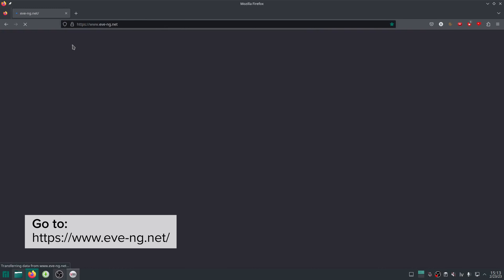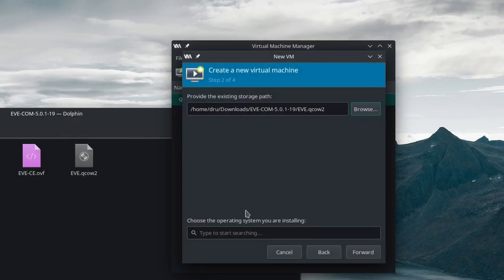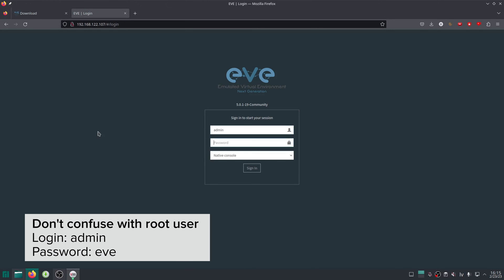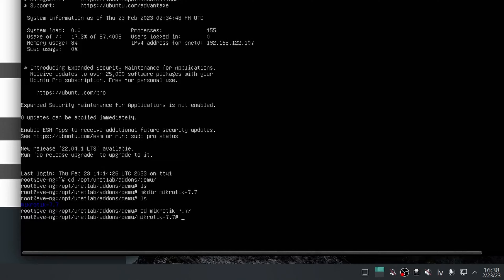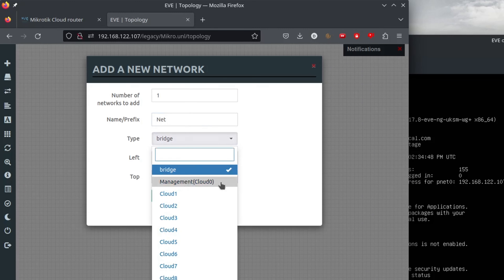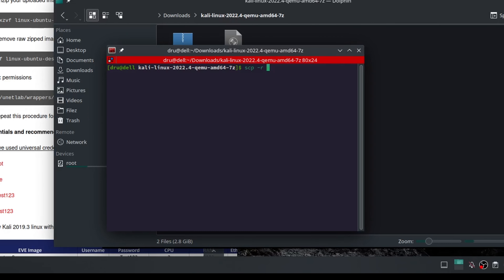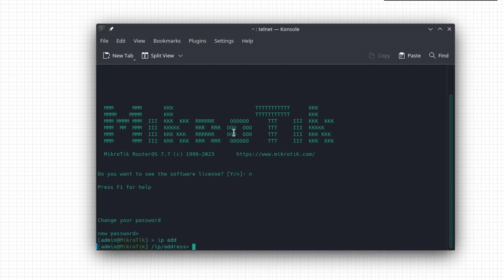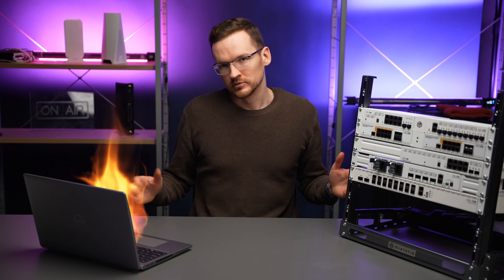Install EVE-NG on QEMU (no vmware needed)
Do we really need to install Wmware on Linux when we have QEMU? Join Druvis on his investigation!